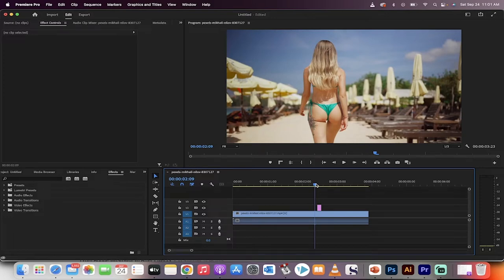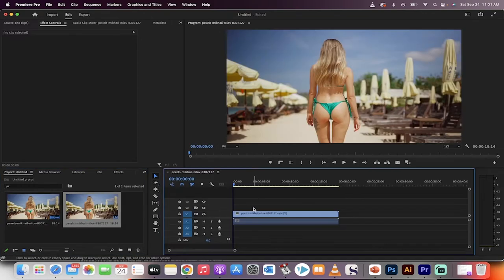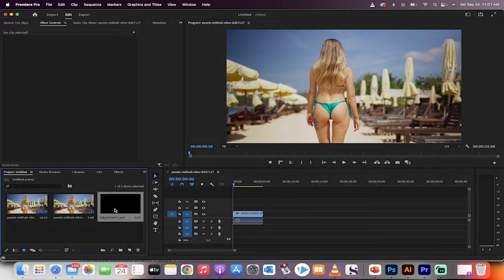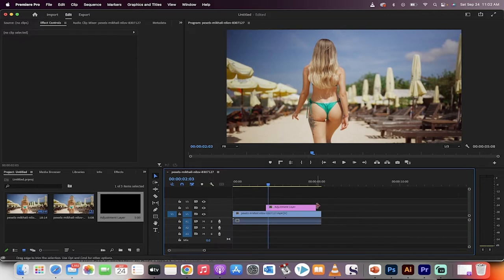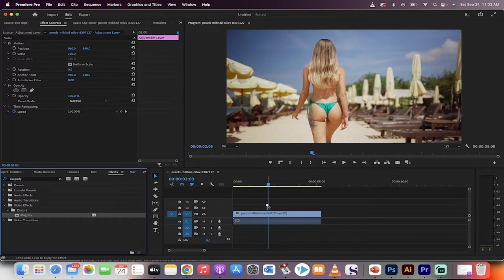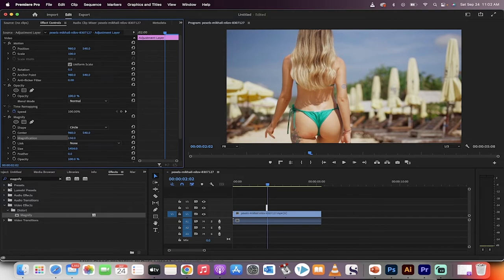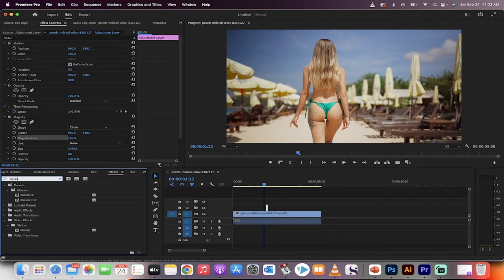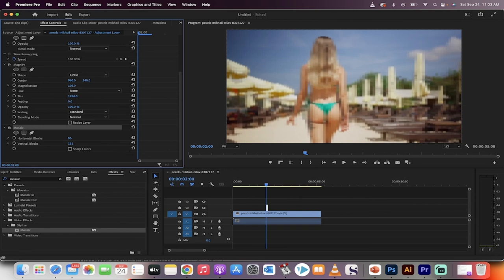How To Create Vibration and Shake Effect - Premiere Pro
In this tutorial I show you how to create a subtle vibration and shake effect using adobe premiere pro CC.  Step 1 is to load your footage onto the timeline.  Next, create an adjustment layer that is only 3 frames long.  Add the adjustment layer to video track 2.  Next, add the magnify effect to the adjustment layer - set the magnification level to 105 and the size to 1500.  Now add the mosaic effect.  Make the horizontal blocks to about 90 and the vertical blocks to around 150.